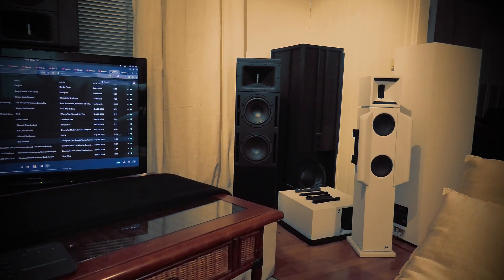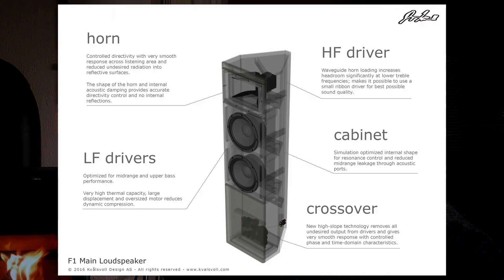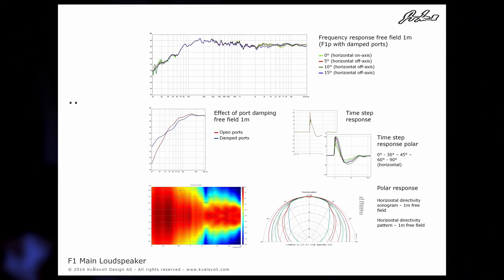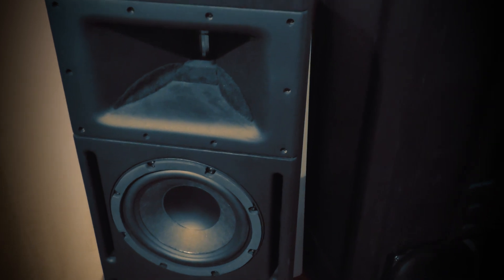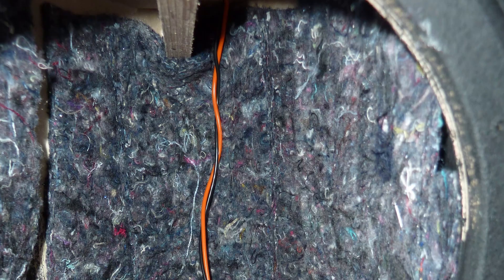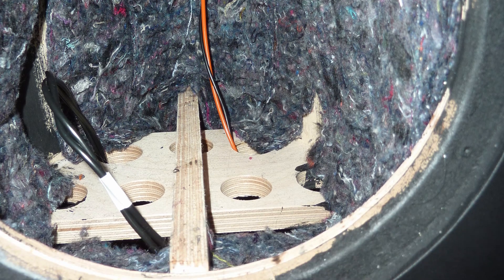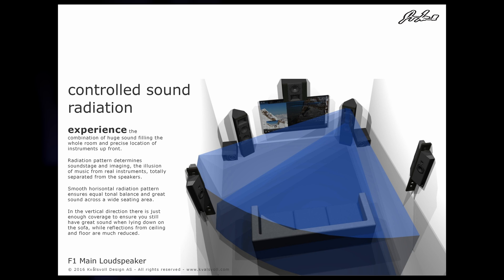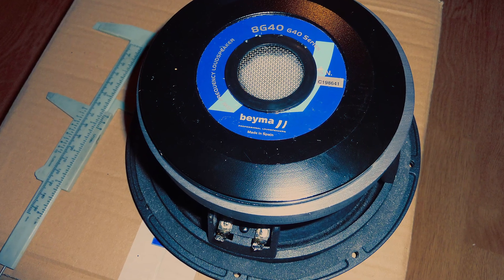F1 Loudspeaker - Dynamics and slam!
Presenting the F1 loudspeaker. This speaker has a very lively and engaging sound character, with lots of dynamics and slam.

REUPLOAD - This is an updated version of the previously released video about the F1. Picture is updated, there are no changes to content.

Chapters:
00:00 Intro
00:20 Why the F1 was created
00:50 Speakers do sound different
01:14 Specifications
02:14 Parts and details
03:10 Designed for use with bass-system
03:30 Inside the cabinet
04:16 Crossover
05:22 3D and imaging
05:50 Controlled radiation
06:14 Amplifier requirements
06:30 Bass drivers
06:50 Performs as intended